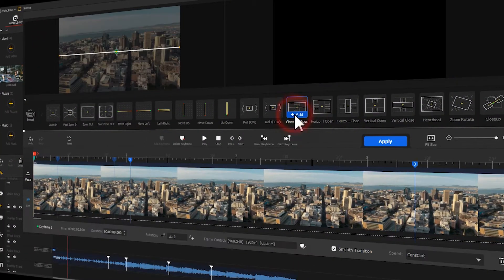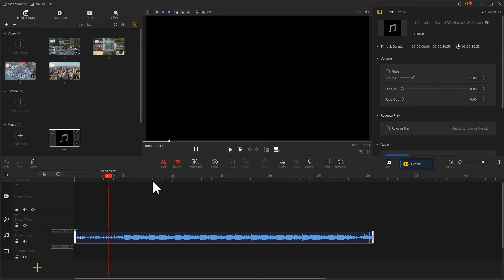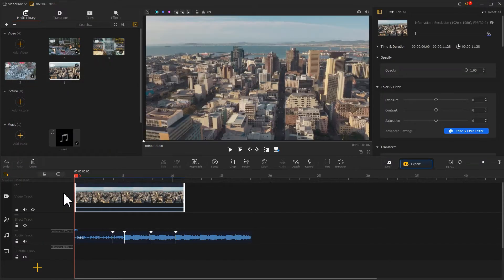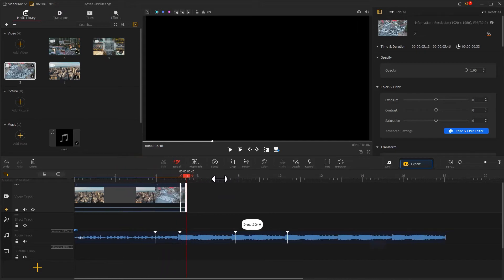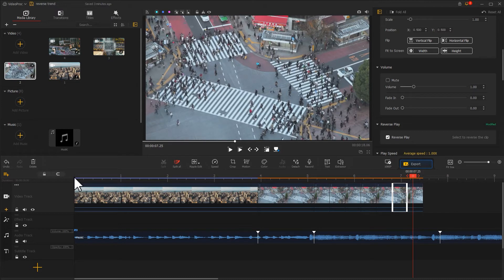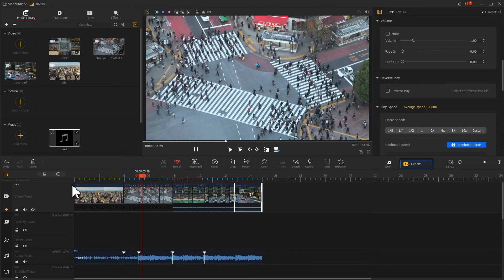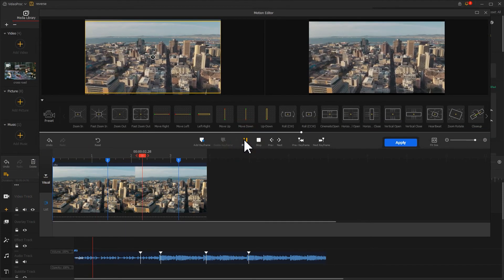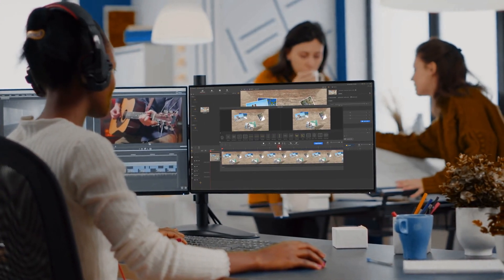Viral Reverse Trend Video On TikTok - How To Do The Reverse Edit in VideoProc Vlogger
The reversechallenge is all over social media, especially on TikTok. But how exactly to pull off a fun and engaging reverse video? And if this is what you are pondering, then this video would be of great use to your creation. In this video, we are going to show you how to quickly locate the right beats while doing the reverse edit, and how to use the reverse feature in VideoProc Vlogger to do the reverse video in one click.

Timestamp:
00:00 Intro
00:50 find the beats
02:12 create the reverse effect